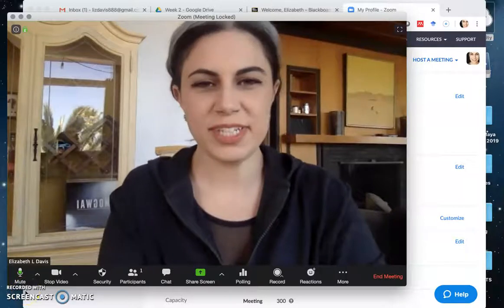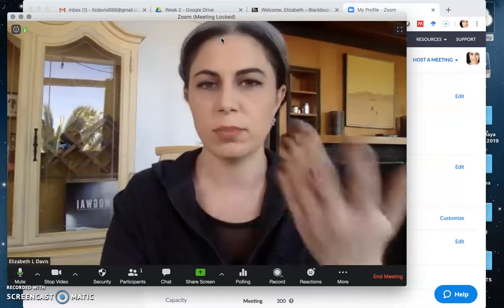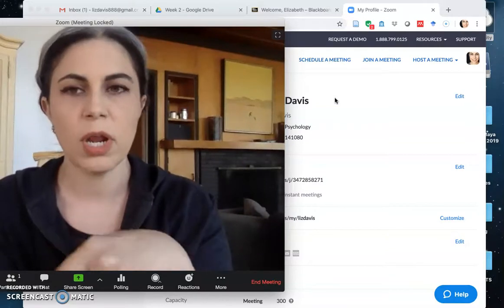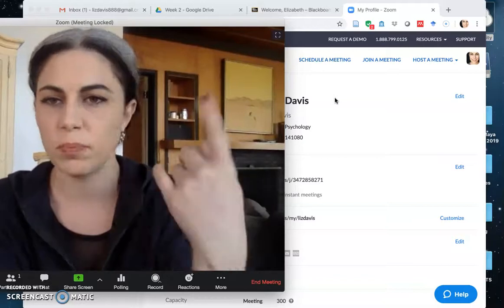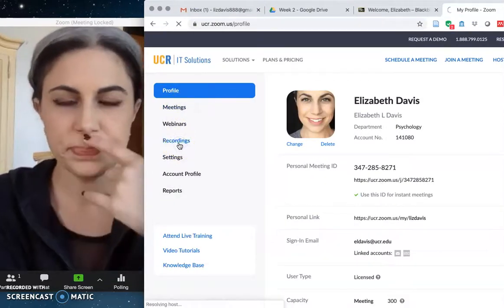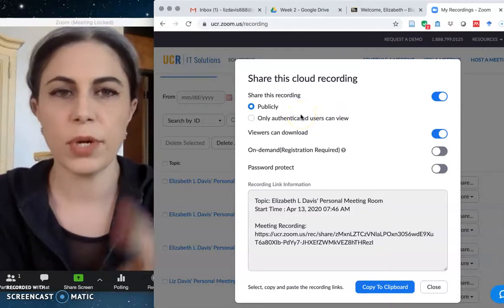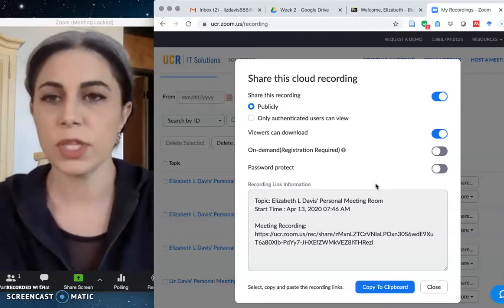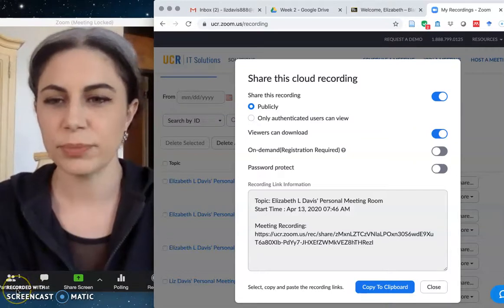How to Password Protect (or not) Your Zoom Cloud Lecture Recordings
Zoom started defaulting to putting a password on your cloud recordings; if you want to change that this is how